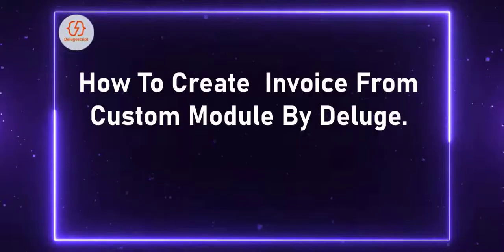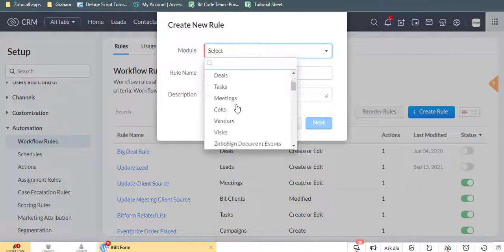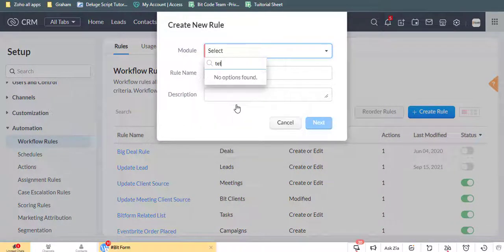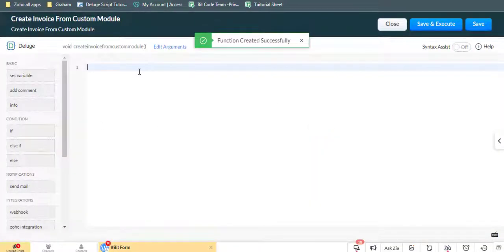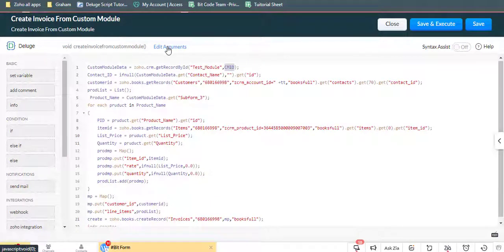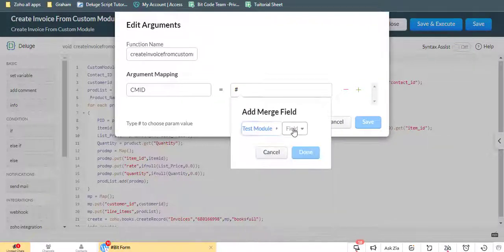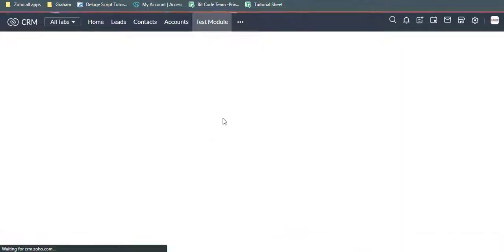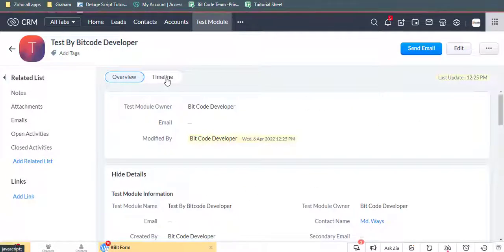How To Create Invoice From Zoho CRM Custom Module By Deluge Script